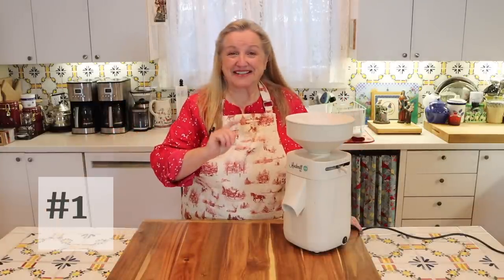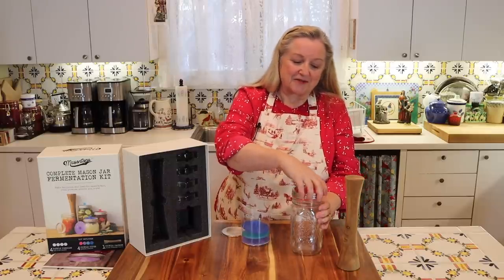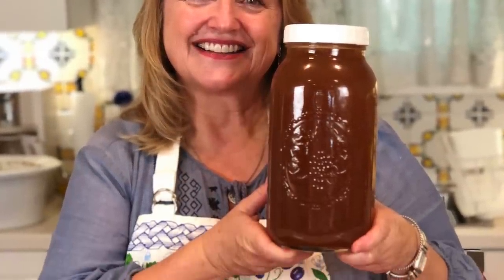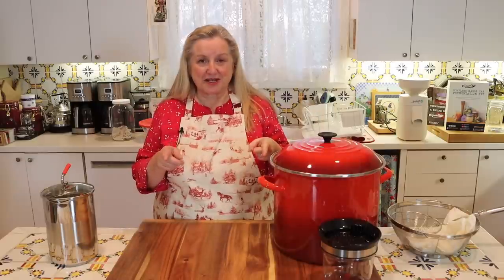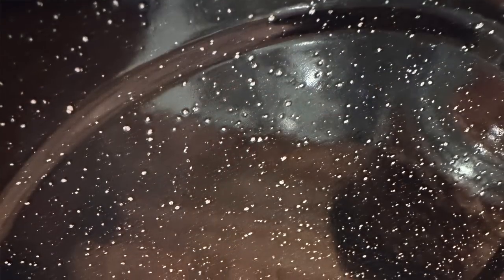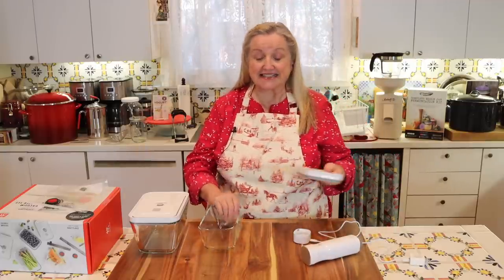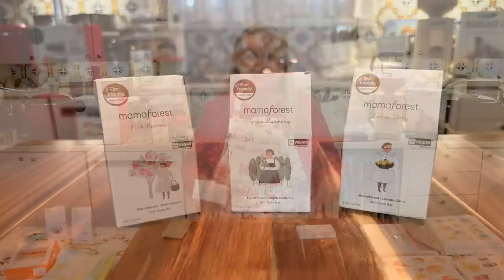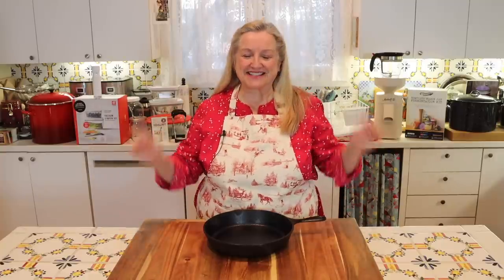7 BEST Kitchen Tools for the Modern Pioneer Kitchen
Learn what are the 7 BEST Kitchen Tools for the Modern Pioneer Kitchen. These are essential kitchen tools, kitchen equipment, and kitchen appliances that are must-haves!

Get up to 15% discounts from US Wellness Meats, Mockmill Grain Mill, Masontops, Cultures for Health, Survival Garden Seeds, Redmond Real Salt, and more!

✳️BEST KITCHEN TOOLS FOR THE MODERN PIONEER KITCHEN:
Flour Sifter
Large Jar for Flour
5 Gallon Storage Buckets
Gamma Lids
Masontops Fermentation Equipment
Fat Separator
Spider Strainer
Flour Sack Towels
Mesh Strainer
4th Burner Pot
Glass Tea Kettle
Slow Cooker
Instant Pot
Glass Bowls with Lids
Kombucha Jar
Zwilling Vacuum Sealer
Water Bath Canner
Water Bath Canner for Glass Top Stove
Regular Mouth Canning Jars
Wide Mouth Canning Jars
Regular Mouth Canning Lids and Bands (Rings)
Wide Mouth Canning Lids and Bands (Rings)
Spring Loaded Jar Lifter
Colorful Wax Papers
Colorful Twine
Dish Bar Soap
Swedish Dish Cloths (solid color)
Swedish Dish Cloths (multi-colored)
Swedish Dish Cloths for Pets
Best Microfiber Cloths
Cast Iron Skillet

✳️RECOMMENDED READING:
Nourishing Traditions
Nourishing Broth
Wild Fermentation

➡️TIMESTAMPS:
0:00 Introduction
1:03 Favorite Grain Mill
3:23 Fermentation Equipment
6:41 Starter Culture Kits
9:24 Bone Broth Making Essentials
18:08 Home Canning Equipment
23:56 Food Preservation Options
26:01 Eco-Friendly Cleaning Products
34:01 BONUS